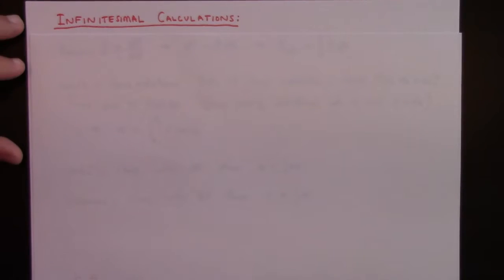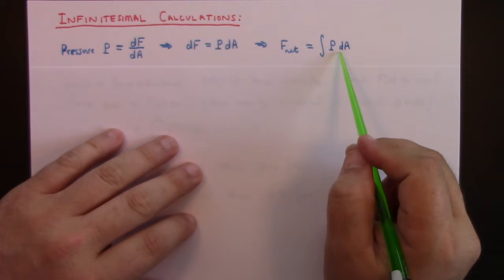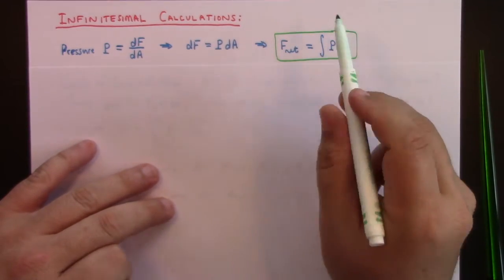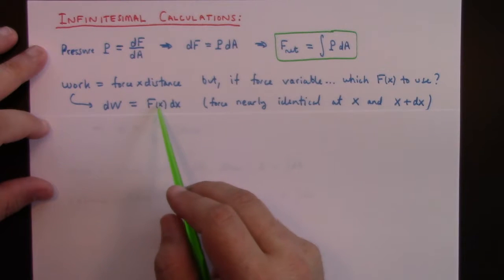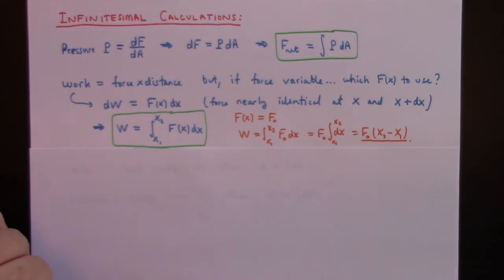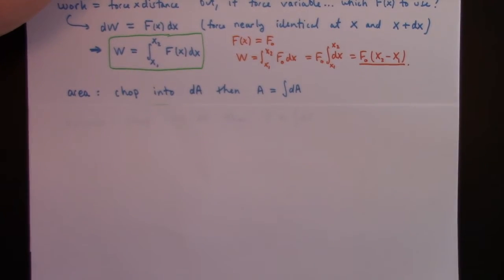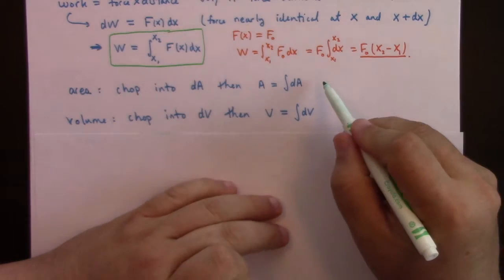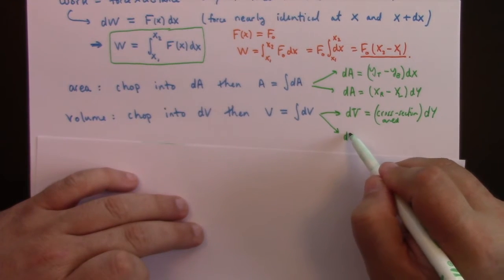Calculus I in a nutshell, integral as continuous sum, the infinitesimal method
note, the explicit connection between finite approximation schemes taken to the infinite limit giving Riemann sums is found for many applications in most modern calculus texts. I merely focus on the concept (as opposed to the justification) here. I should add to this list, the calculation of mass, charge etc. from corresponding densities integrated over curves, and later in calculus III over areas, surfaces, even volumes...